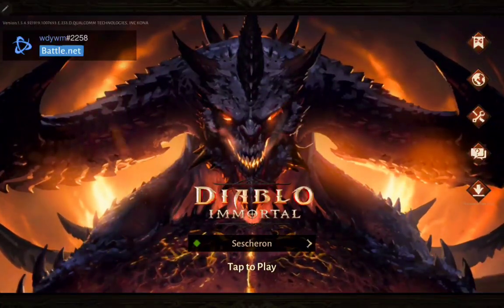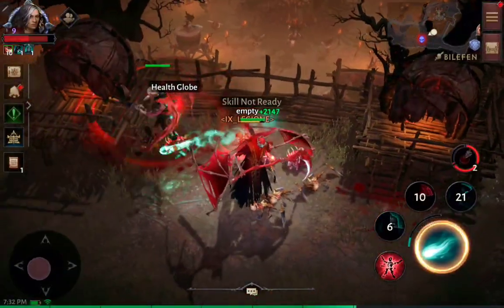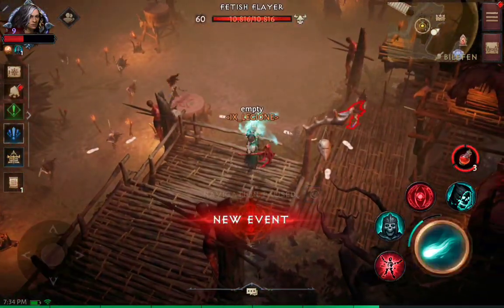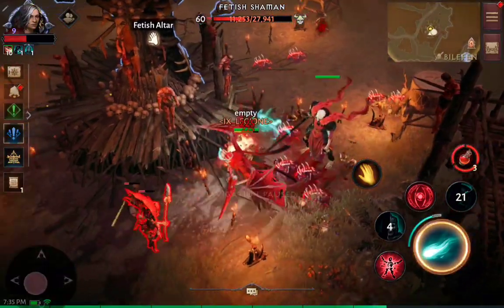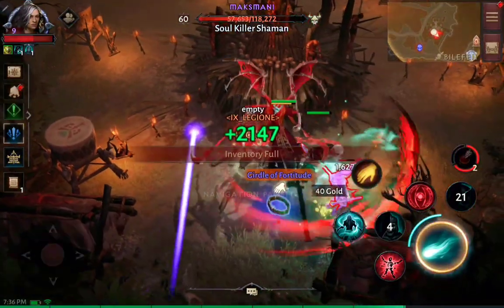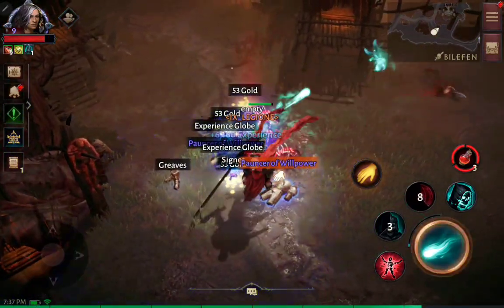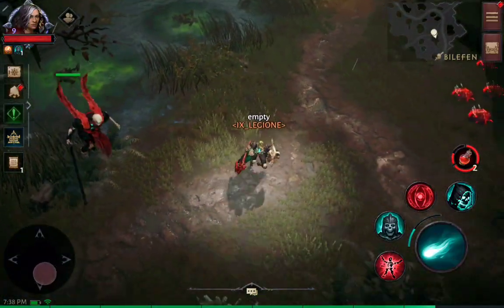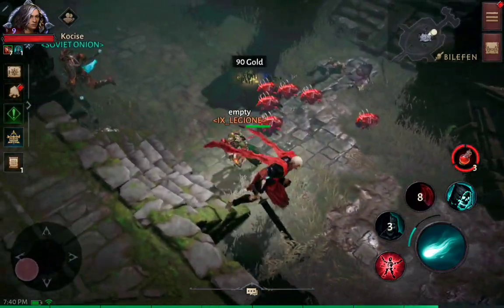gold and silver ira by infinity kingdom gameplay | infinity kingdom gameplay of gold and silver ira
25 Finishes in Diablo.
Collecting gold and silver ira by infinity kingdom gameplay.
infinity kingdom gameplay of gold and silver ira collection.
managed hosting by susanne.

More Pubg, yugioh, diablo, spiderman and NFS  contents are coming this week.
DO WATCH IT TILL END  & Enjoy.

played on Mobile
copyright by Susanne channel. Do Not Reup
Susanne